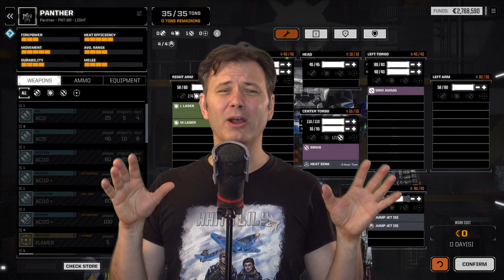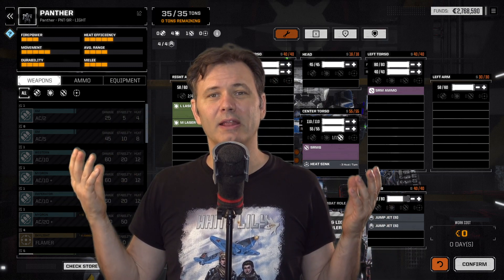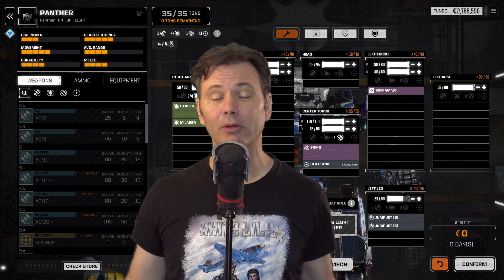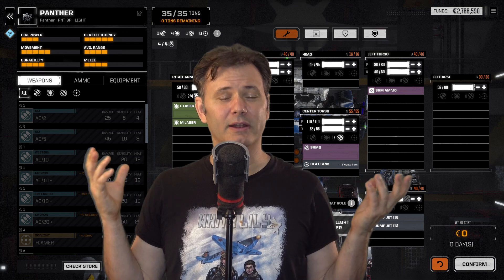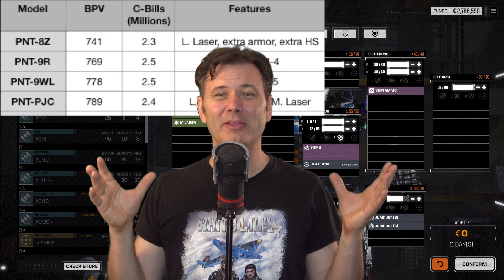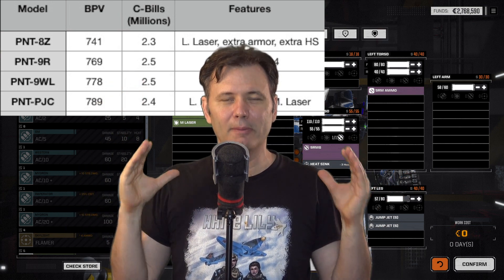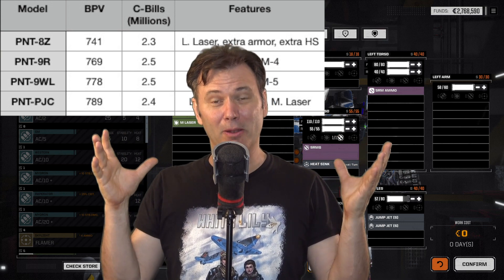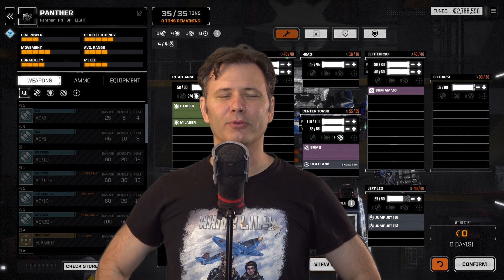Battletech: The best version of the Pather variant you've never played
I've decided to do a whole series of videos embracing the concept of in field variations on the common mechs of the Inner Sphere Succession Wars. Today, I want to look at my favorite version of the Panther.

It's one of those mechs that plays great in both the board and computer game. In terms of C-Bill cost, it actually ends up being more efficient in terms of C-Bill per BPV when compared to the other Panther variants. Furthermore, it's such a small change you could easily imagine doing this in the field.

I'm Preston Poulter and I encourage you to check out my comic books:
- on eBay